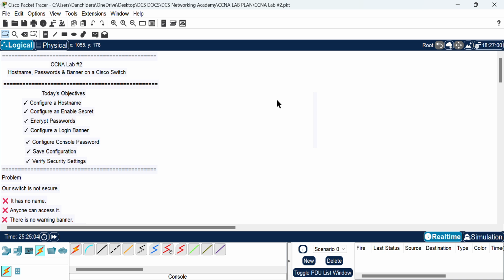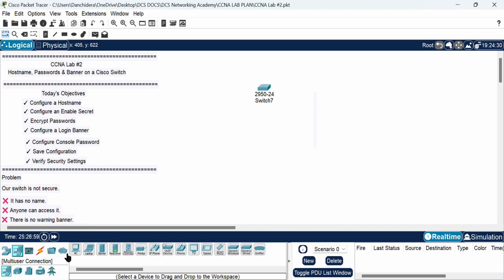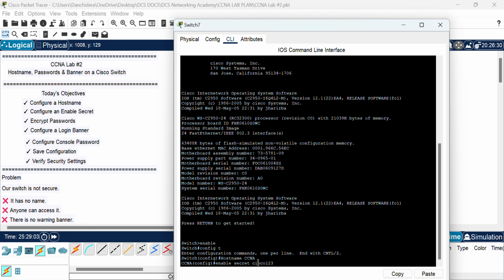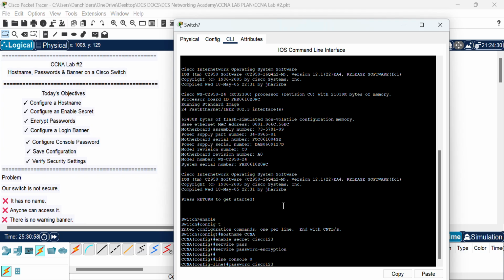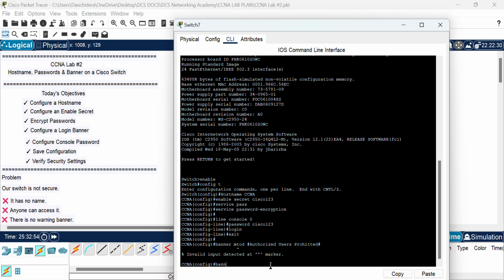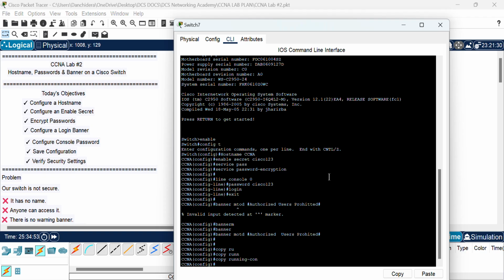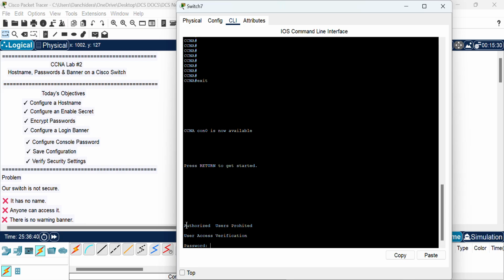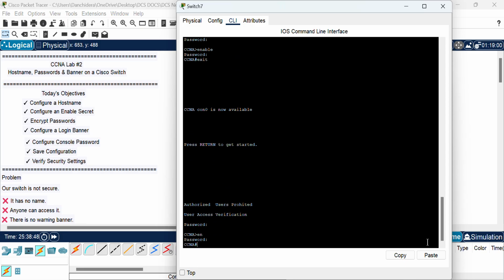Cisco Packet Tracer Lab #2 | Configure Hostname, Passwords & Banner on a Cisco Switch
Welcome to DCS Networking Academy!

In this beginner-friendly CCNA Packet Tracer lab, you'll learn how to perform the initial security configuration on a Cisco switch.

📚 In this lab, you'll learn how to:

✅ Configure a Hostname
✅ Configure an Enable Secret Password
✅ Encrypt Passwords
✅ Configure a Message of the Day (MOTD) Banner
✅ Configure Console Security
✅ Save the Configuration
✅ Verify the Configuration

🕒 CHAPTERS

00:00 Introduction
00:45 The Problem
02:10 Understanding Hostnames
04:15 Configure Hostname
05:30 Configure Enable Secret
07:00 Encrypt Passwords
08:15 Configure MOTD Banner
10:00 Configure Console Password
12:20 Save Configuration
13:20 Verification
15:10 Troubleshooting
17:30 Lab Challenge

📚 CCNA Practical Labs Series

Lab #1 - Configure a Management IP on a Cisco Switch

Lab #2 - Configure Hostname, Passwords & Banner

Next Lab:
Configure Telnet on a Cisco Switch

🎯 Perfect for

• CCNA Students
• Networking Beginners
• Cisco Packet Tracer Learners
• IT Support Engineers
• Network Engineers
• Cybersecurity Beginners

💬 LAB CHALLENGE

Configure another switch using:

Hostname: Branch-SW1

Enable Secret: Secure2026

Console Password: Console2026

Banner: Authorized Personnel Only

Question:

Why is "enable secret" more secure than "enable password"?